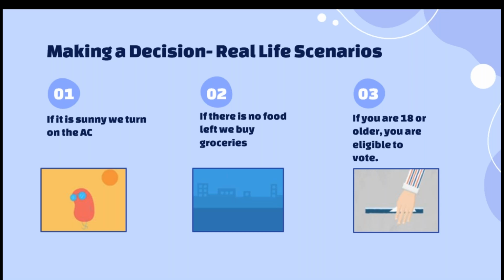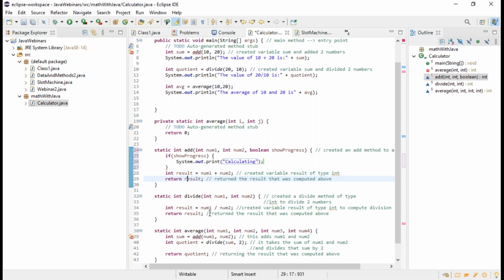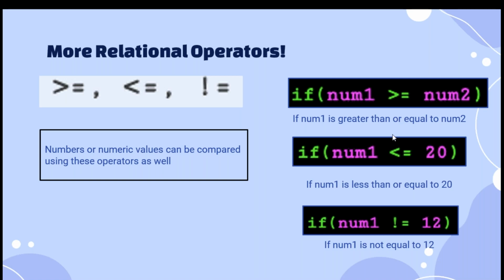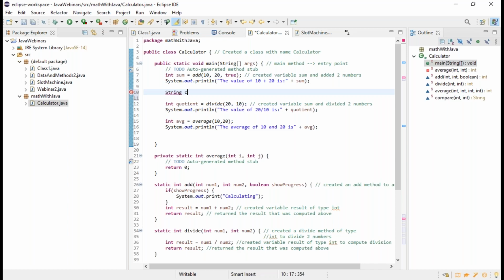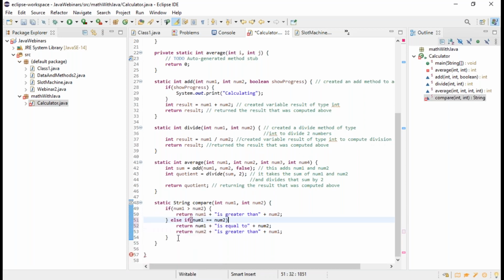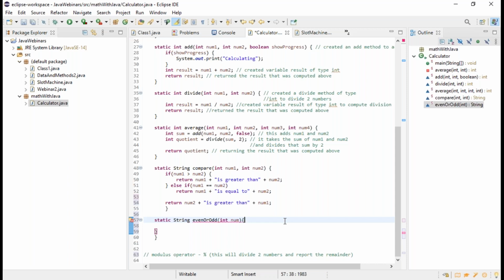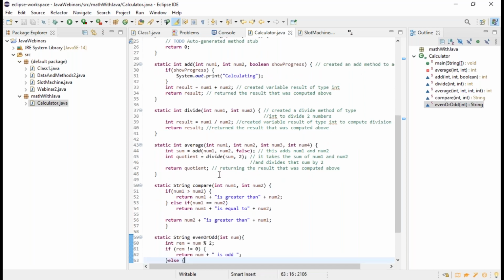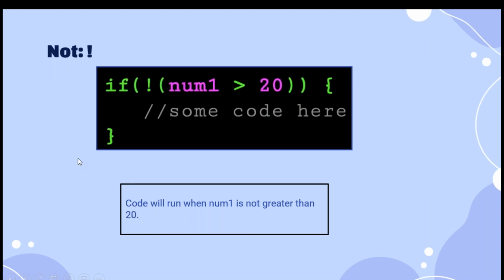Java Programming Series Decision Statements | Coding for Young Minds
Presented by Arya Peruma, Coding for Young Minds Community Organization
In this tutoring session, we explored complex decision statements, and how to implement them in real life scenarios, as well as coding programs. We also learned relational and logical operators, and how to apply them in order to perform computational decisions.